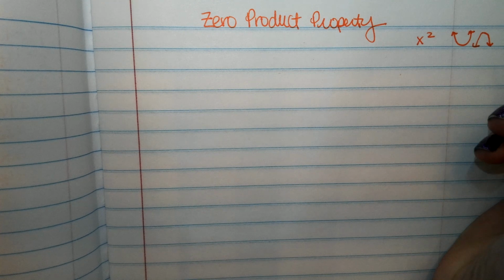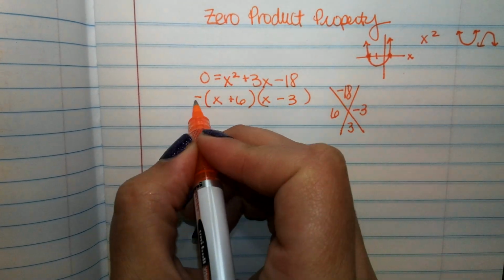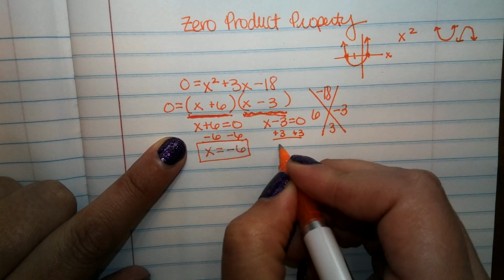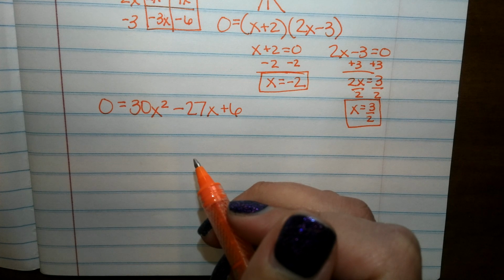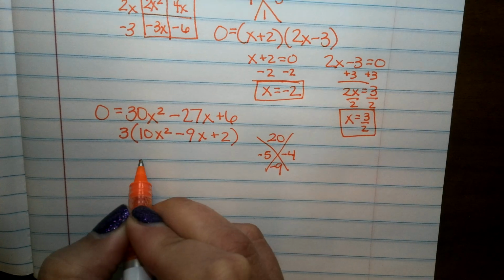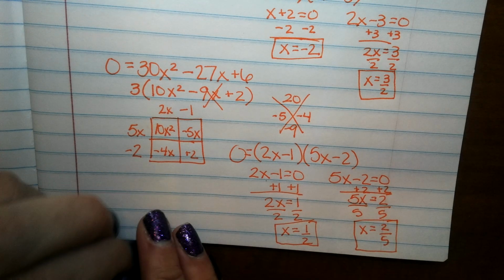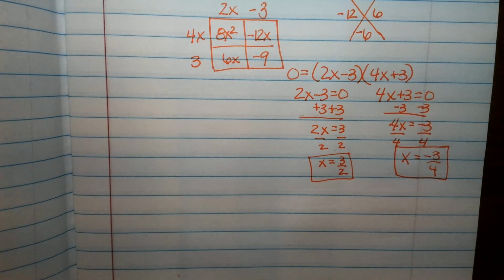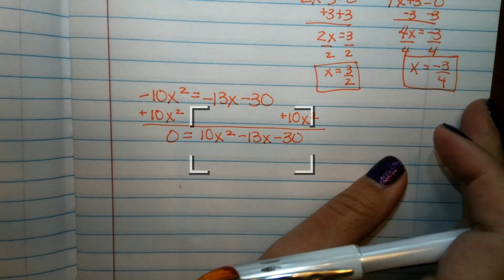Zero Product Property